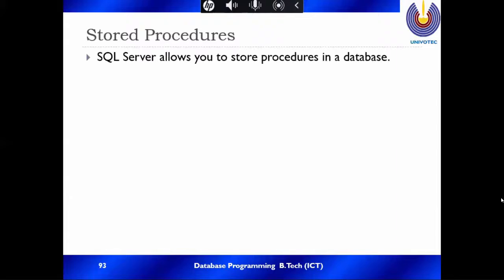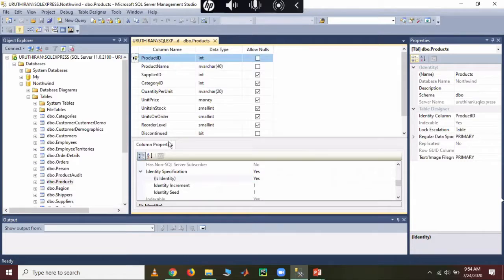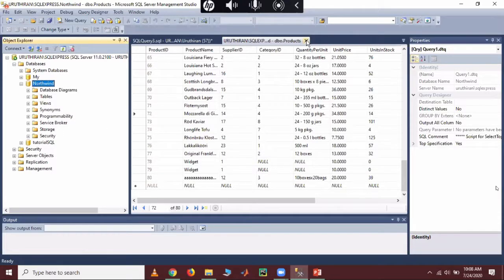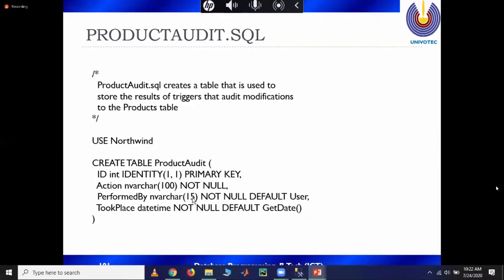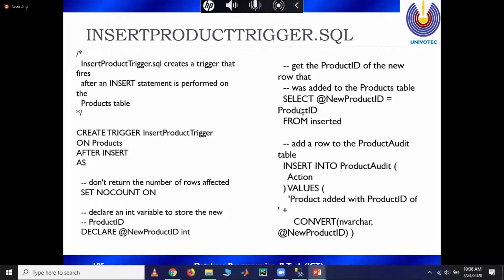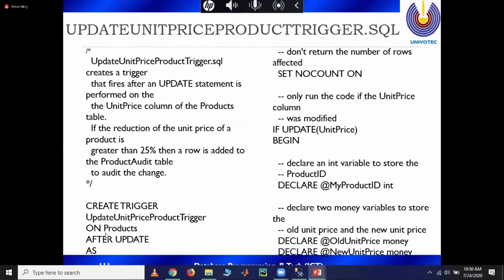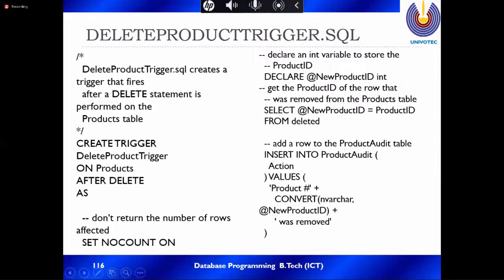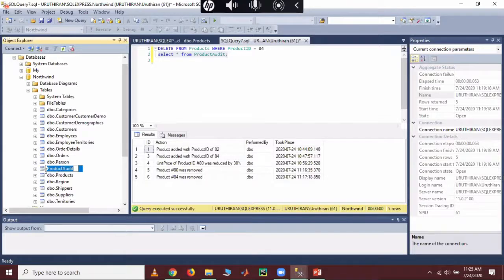Database system & programming - 5